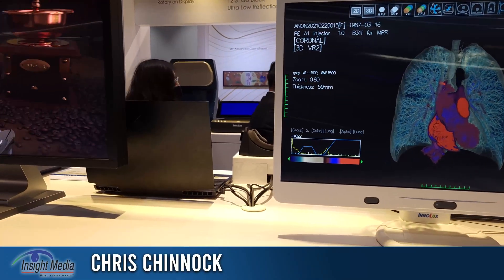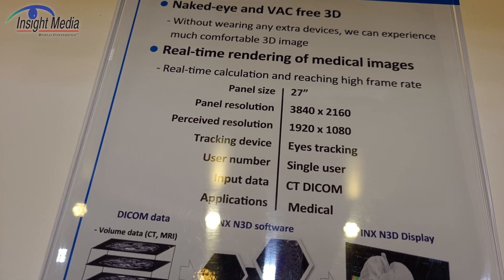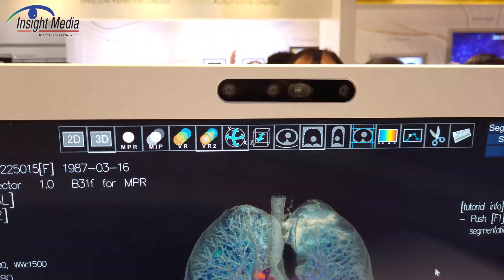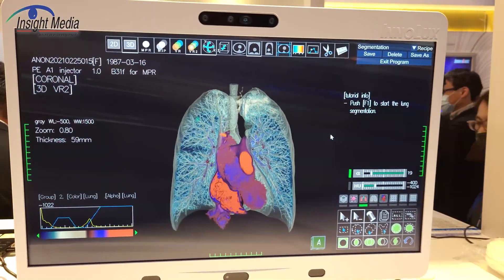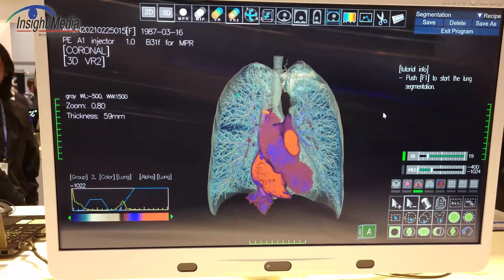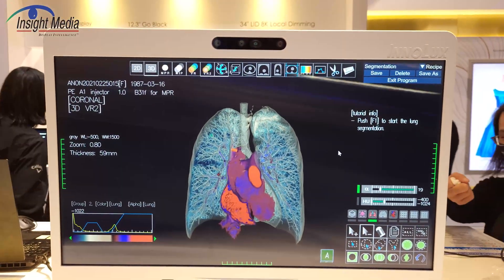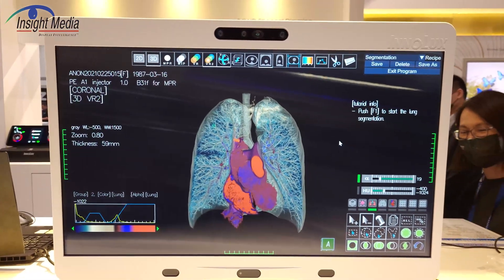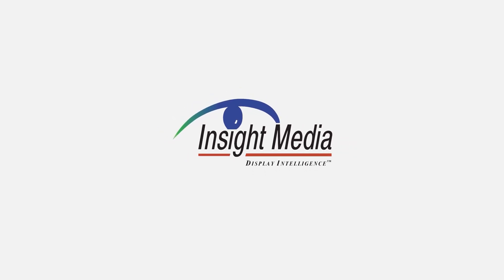Display Week 2022 - Innolux Debuts Medical 3D Monitor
Innolux was demonstrating an eye-tracked 3D monitor designed for medical applications. The base 4K panel yielded a 3D image of around FHD resolution. Medical images are in 3D while data on the side is in 2D.